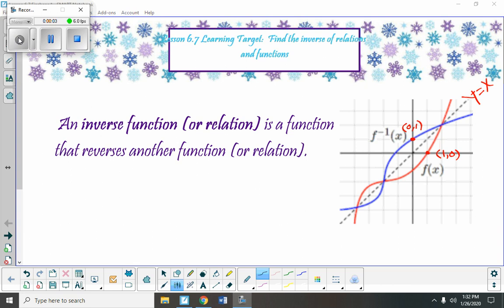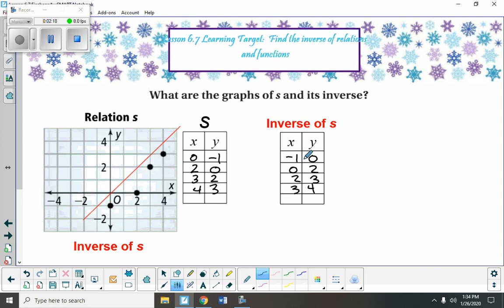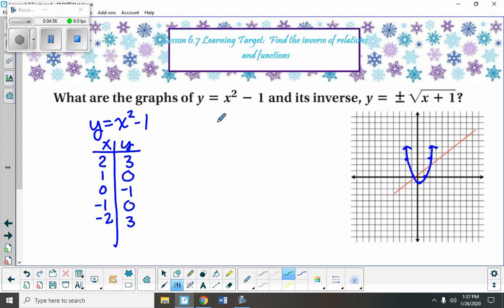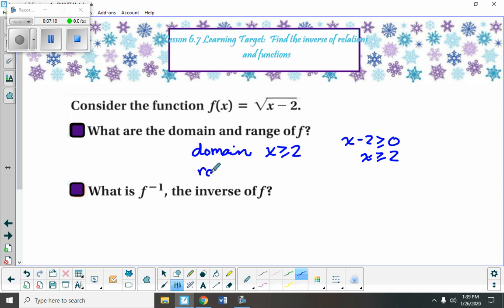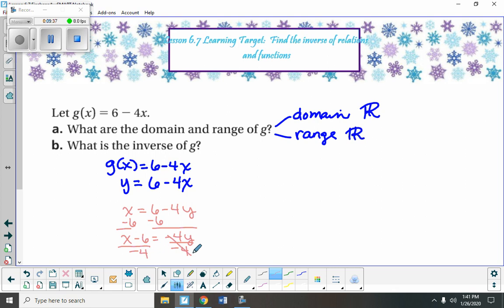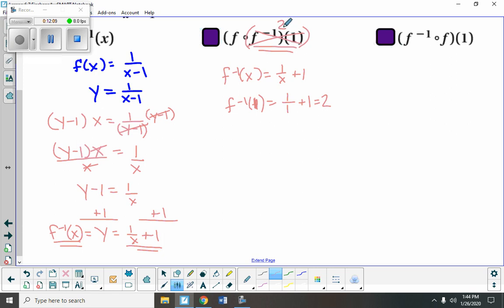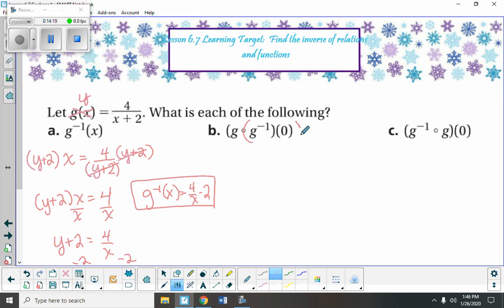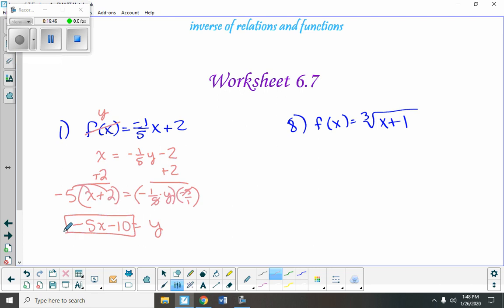Mrs. Eischens Alg 2 Lesson 6.7 Inverse Functions